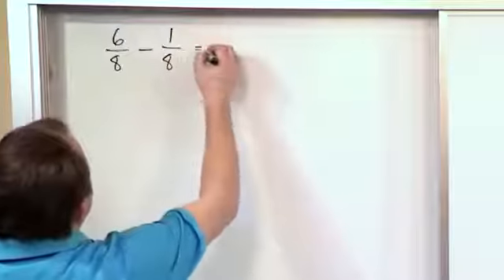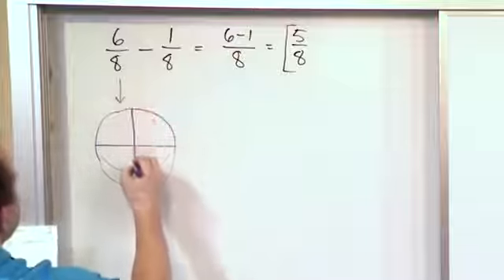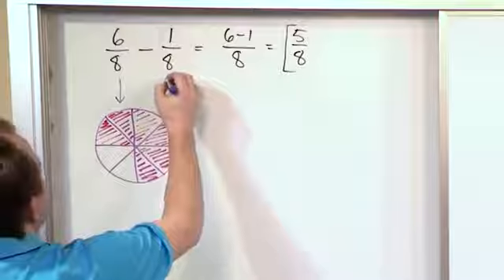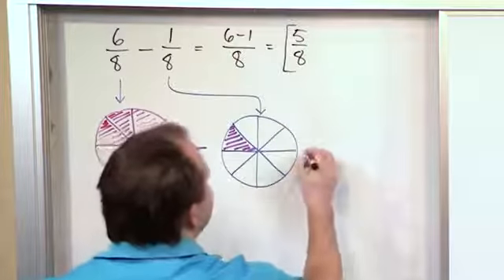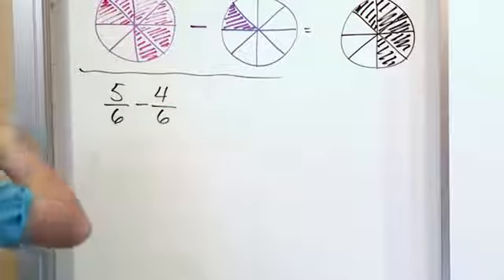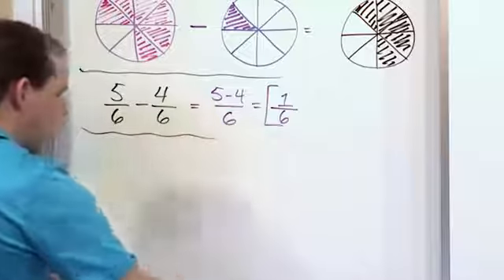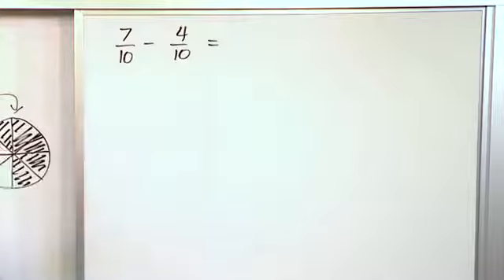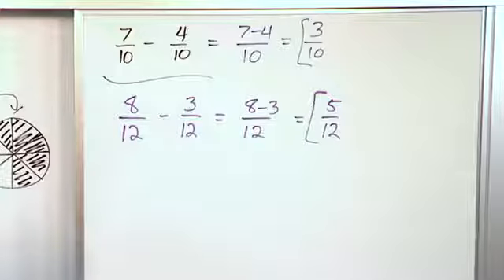Lesson 23 Subtracting Fractions With Like Denominators